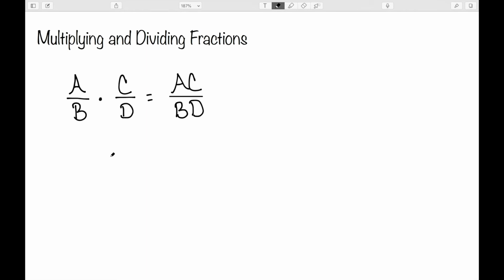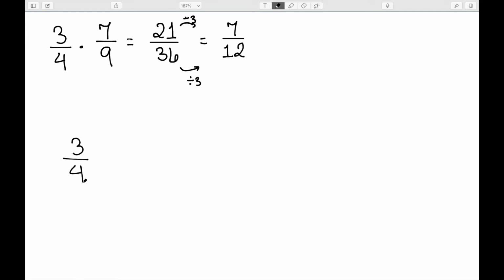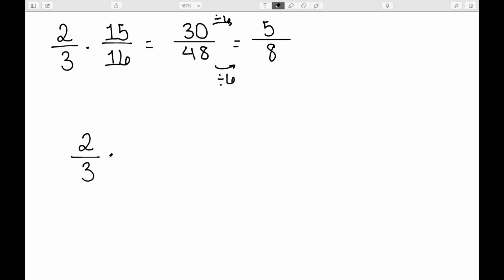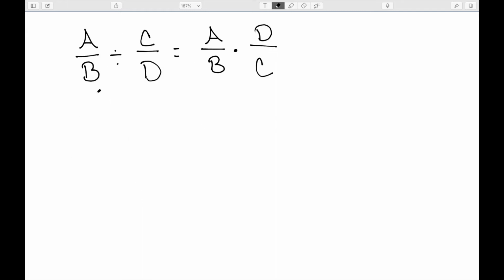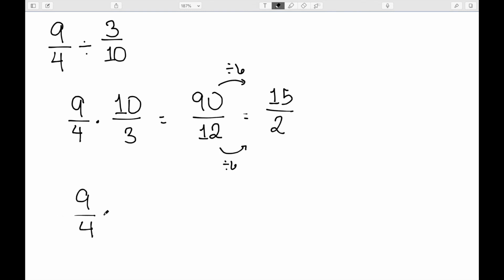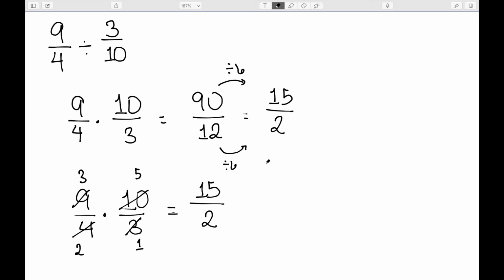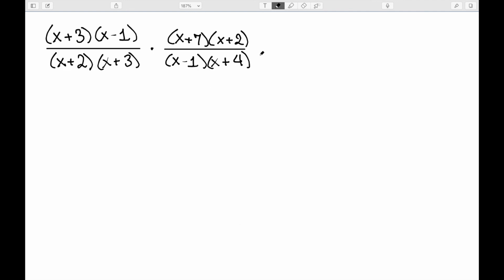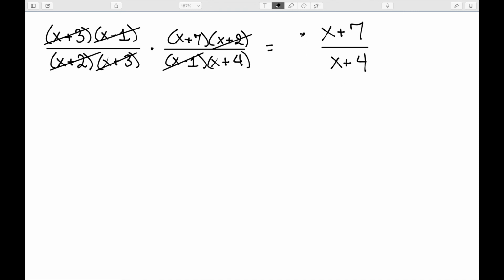Multiplying and Dividing Fractions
I discuss how to multiply and divide fractions. I show how to multiply and divide first, and then reduce the fraction. I also show how to simplify while multiplying and dividing fractions. I then give the basic idea of multiplying rational expressions.